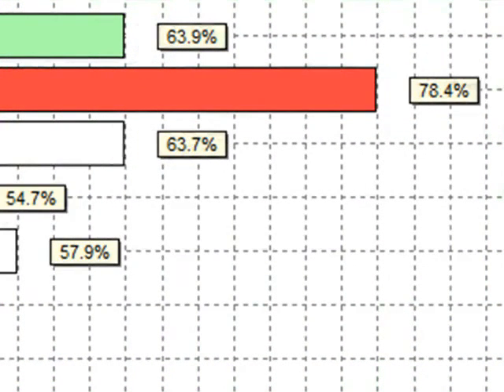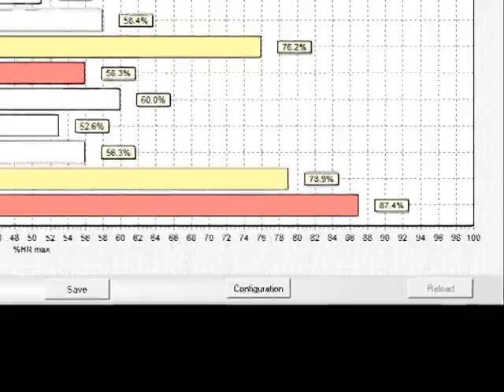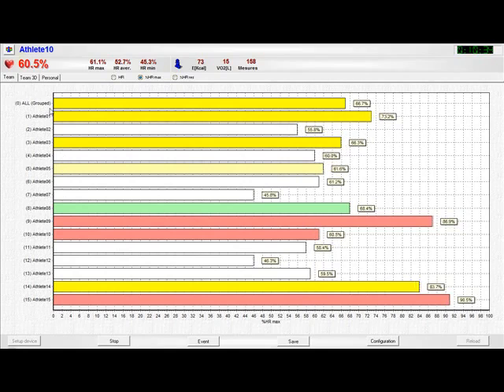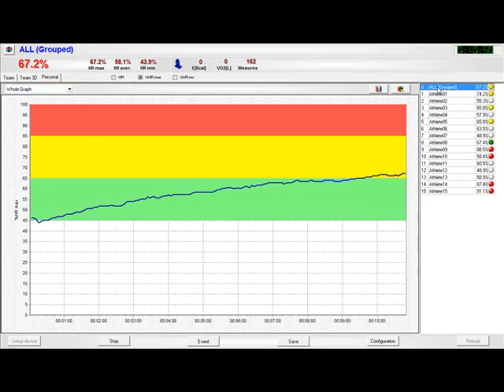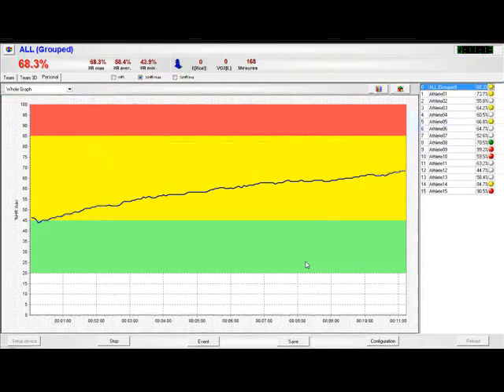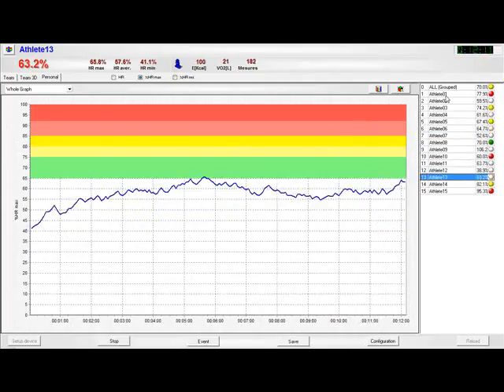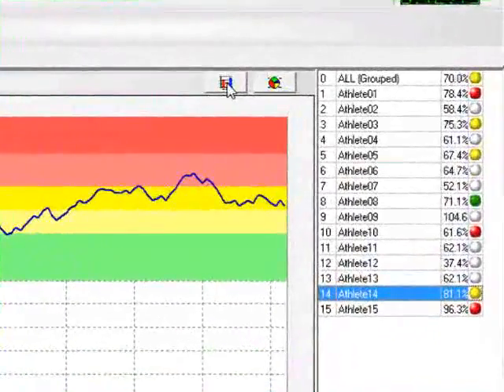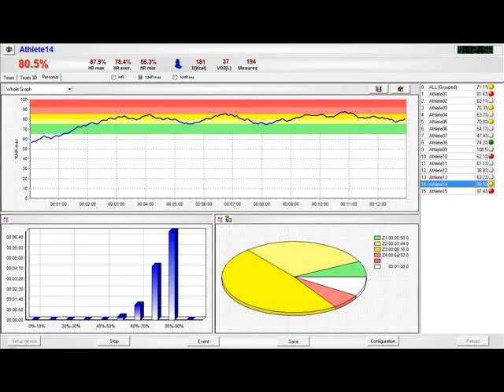Hosand Heart Rate Telemetry